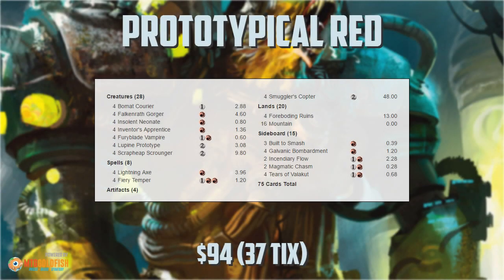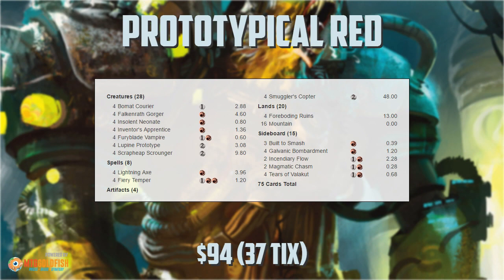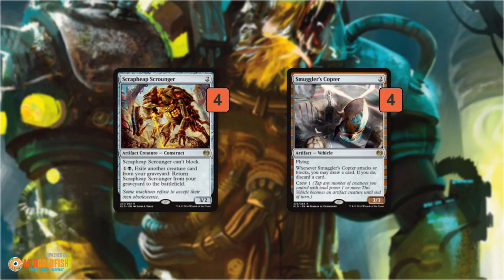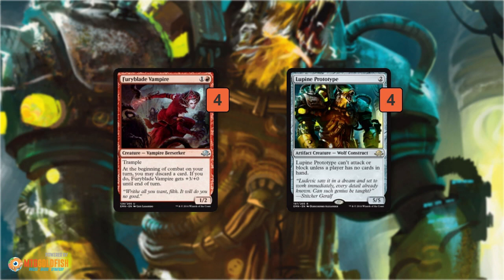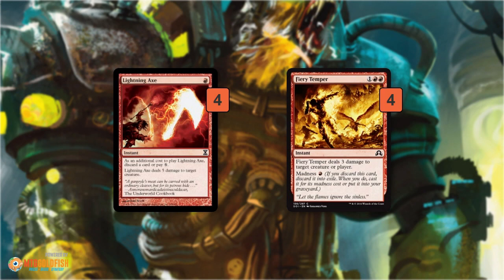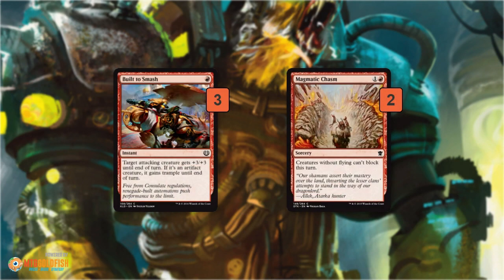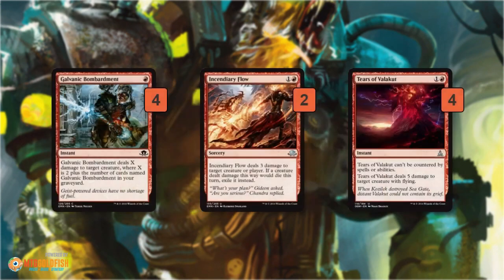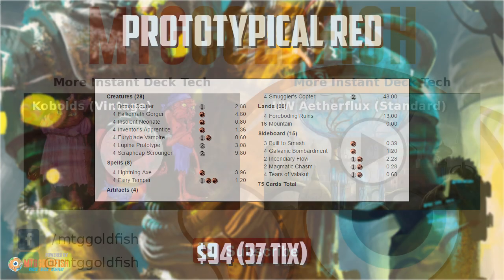Instant Deck Tech: Prototypical Red (Standard)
With GB Delirium, UW Flash and various Aetherworks Marvel decks dominating Standard, one of the best ways to fight against the big decks in the format is go to low to the ground and try to kill your opponent before they start casting Ishkanahs and Emrakul. Today's deck, featuring 16 one-drops, 16 two-drops, and eight burn spells takes this idea to the extreme: Prototypical Red!